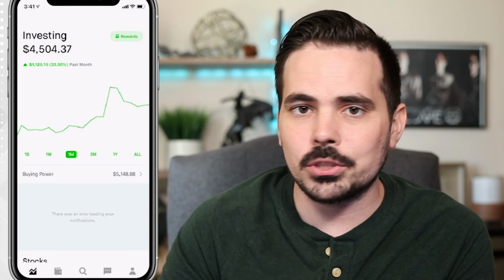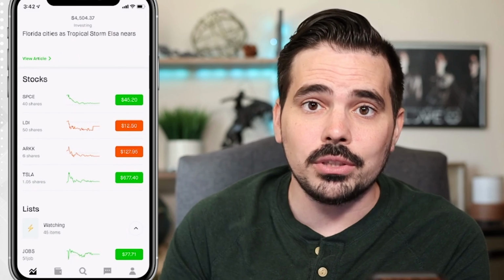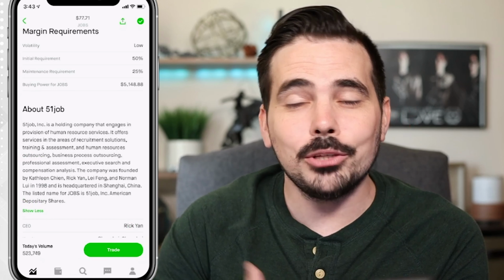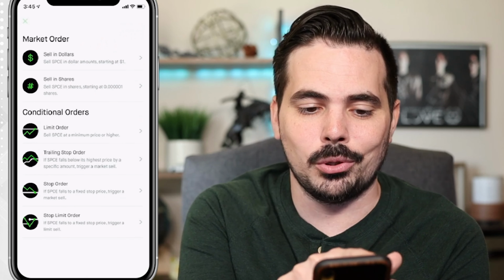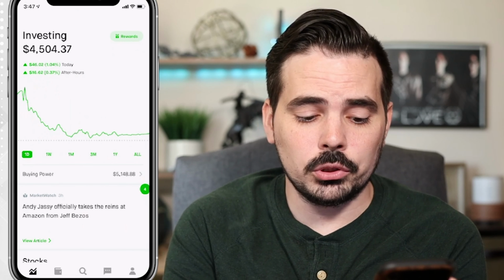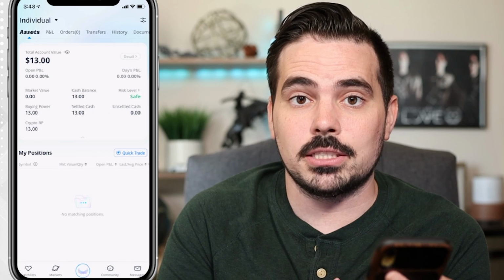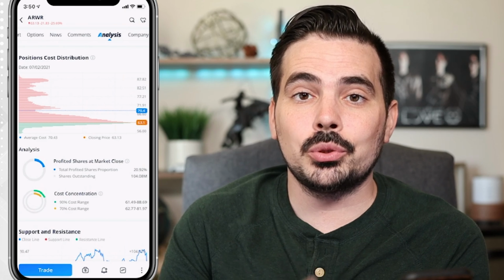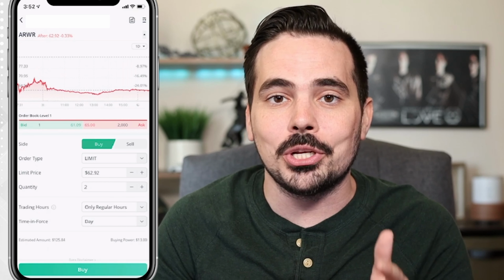Robinhood vs. Webull: Which Stock Trading Platform is Right for You?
Robinhood vs Webull Review
👉Robinhood - Get a free stock (worth up to $250) when you sign-up
👉Webull - Get up to 6 free stocks (worth up to $2,000) when you sign-up
(offers subject to change, some restrictions may apply)